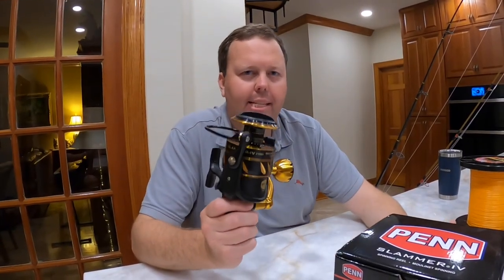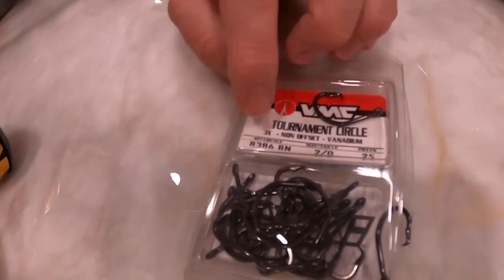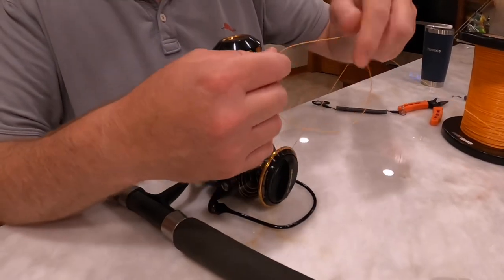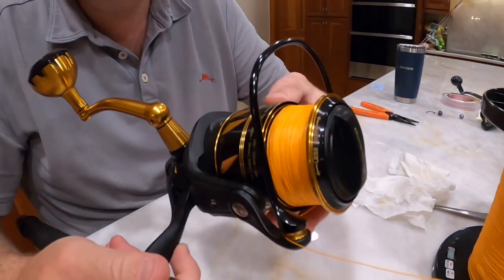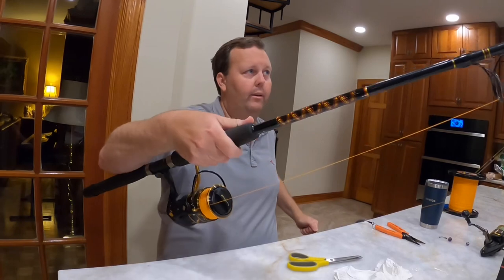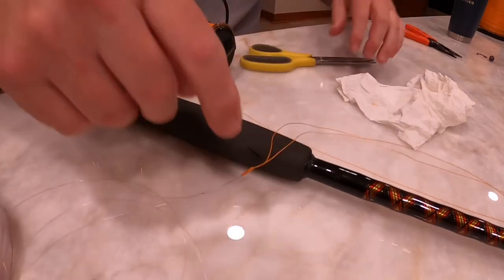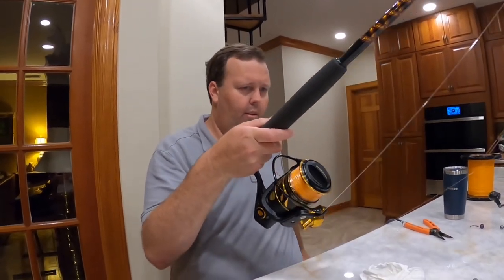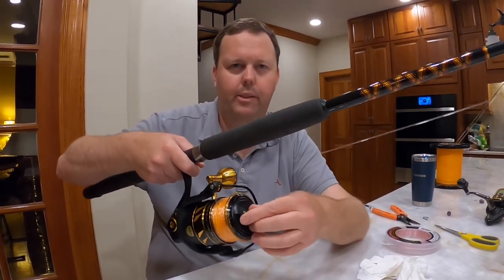PENN Slammer IV 7500 REEL- 1st LOOK and setting it up for offshore fishing!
Overview of the new Penn Slammer IV 7500 spinning reel offshore reel!  I show you my first impression and then I setup the rod and reel.  I provide an overview of the features and then setup the rod for fishing!  How to setup and offshore rod and reel for fishing.  Perfect snapper and grouper setup or a pitch rod.

PENN Slammer IV  7500
Gear Ratio 4.7:1
Mono Capacity (yd/lb): 490/15, 330/20, 220/30
Braid Capacity (yd/lb): 530/40, 440/50, 400/65,
Bearings 9
Retrieve Rate 38in
Max Drag (lb) 50
Retrieve Right/Left